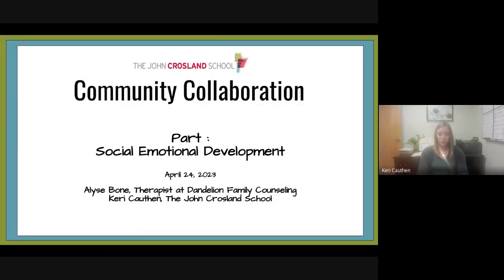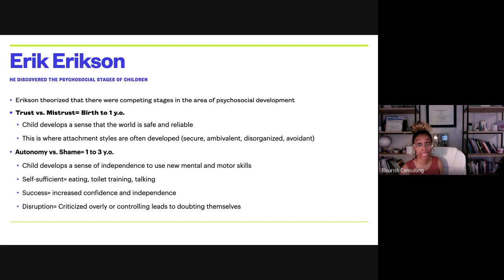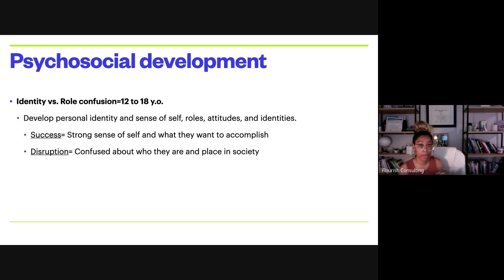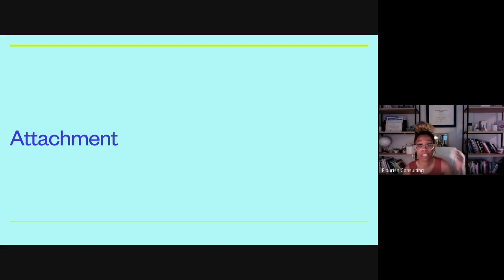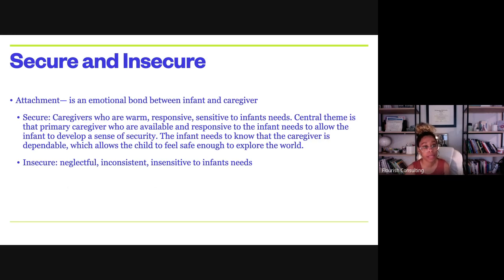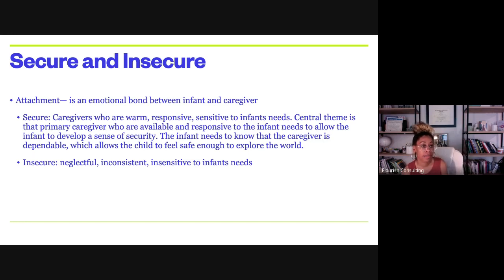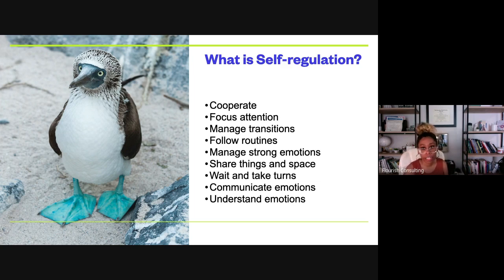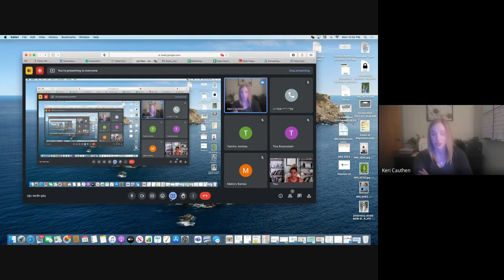Community Collaboration Part 6: Social Emotional Development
Community Partner: Alyse Bone, Therapist at Dandelion Family Counseling

What: Do you struggle with understand the social-emotional development of your child with or without a diagnosis? The goal of this workshop/seminar is to better understand the stages of development and how they impact children from a social emotional perspective, especially children with a developmental diagnosis.